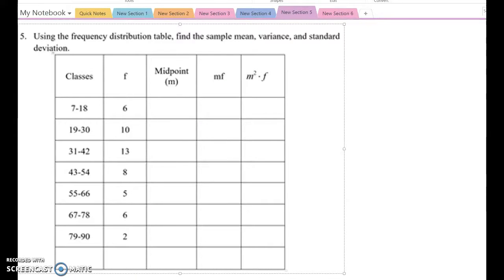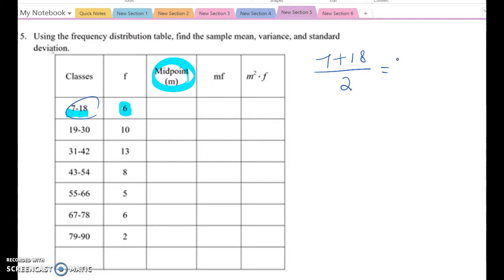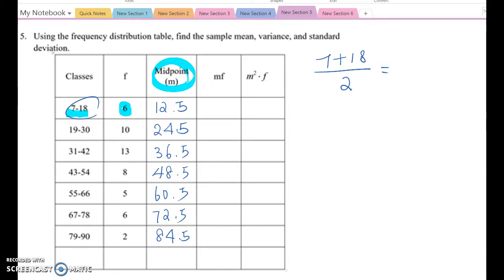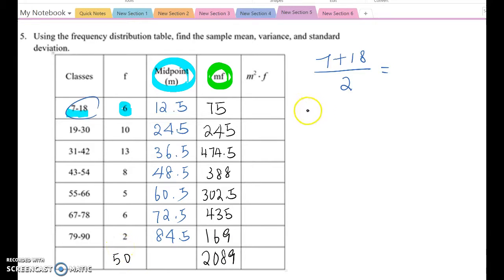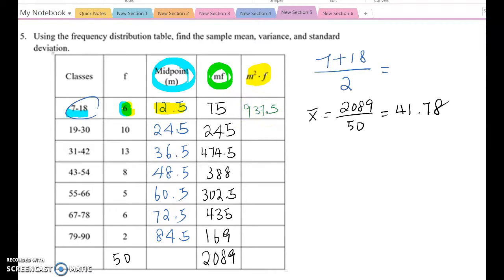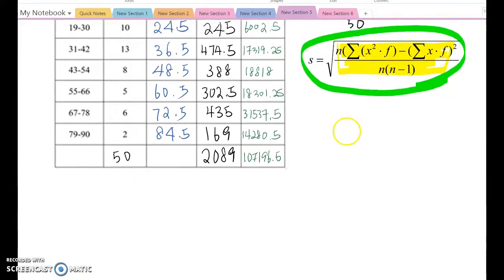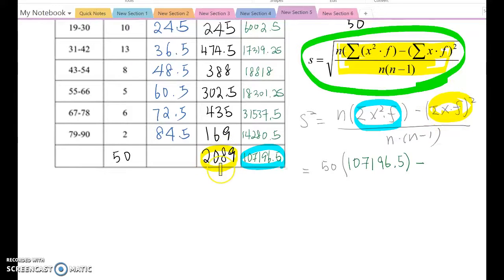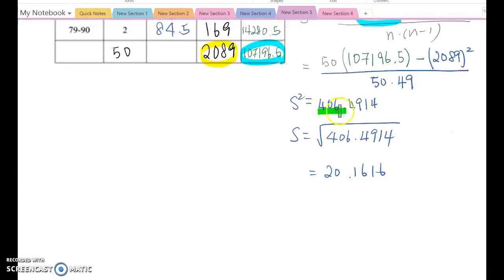Lesson 4.7 Finding mean, variance and SD using the frequency table